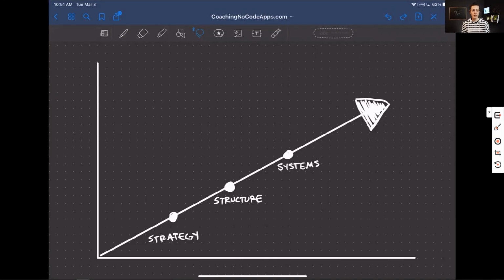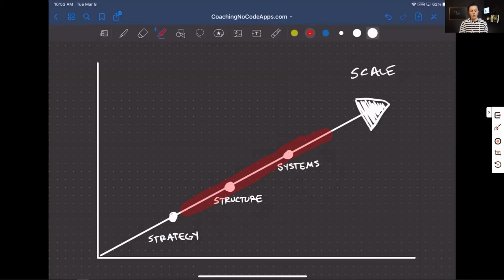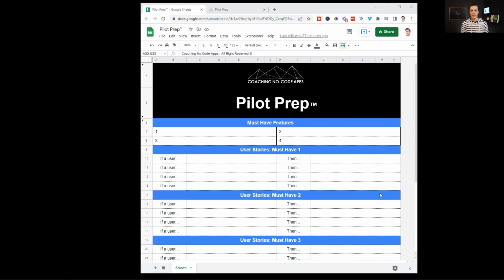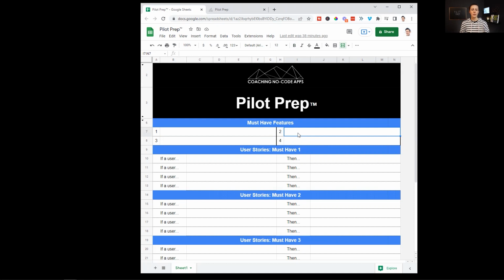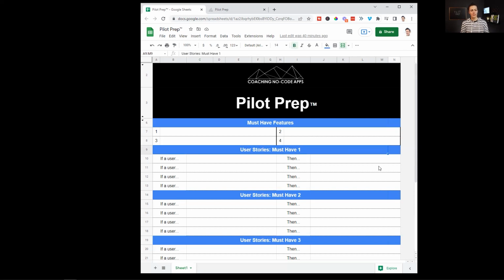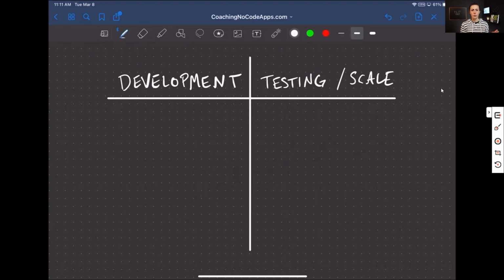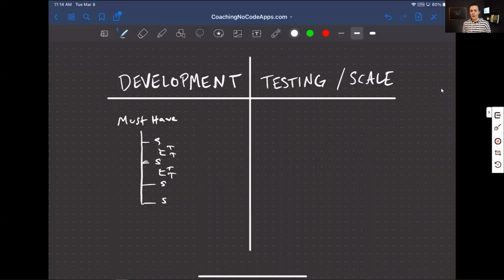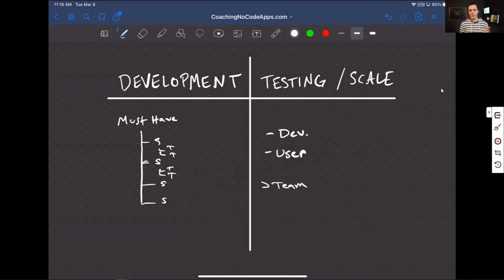Create User Stories to Build & Test Your No Code App More Easily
If there was an easy way to create a…

- Checklist for your no code app’s development
- Start-to-finish guideline for your entire app’s testing
- Quick-hit document for being onboarded into your app (ex: for future developers)

…would you grab it?

Most would because aside from learning how to use Bubble and other no code tools, one of the hardest parts about building and launching an app is just getting through the development correctly.

Fortunately, this kind of thing exists, and we’re walking you through it, step by step, in this video.

In it, you’ll learn how to…

1. Create a framework for your development that shows you exactly what features and functionality you need to build (and when)

2. Outline your app’s testing — both from a developer’s point of view, as well as a user’s — and make sure your launch runs smoothly

3. Start organizing documentation for your app that’ll help future developers come onto your app more easily as you start to scale